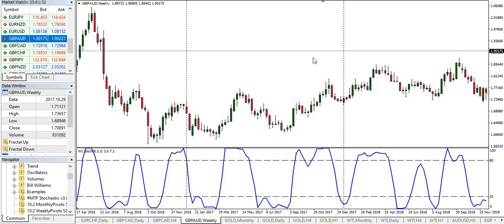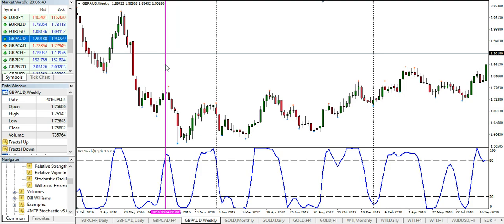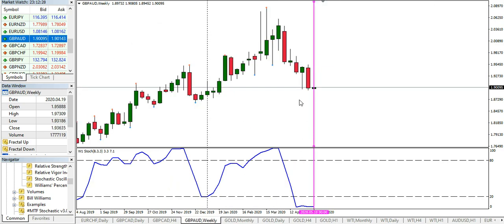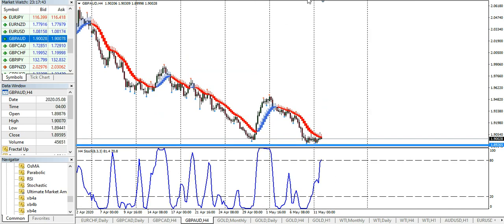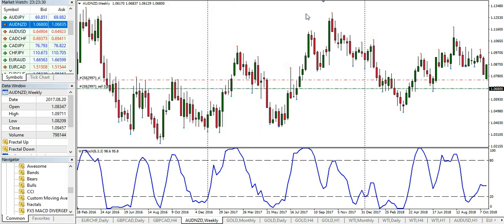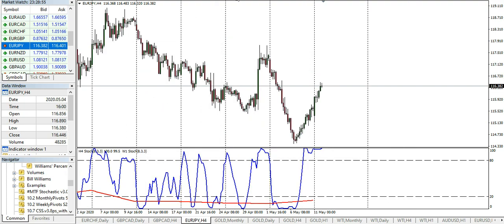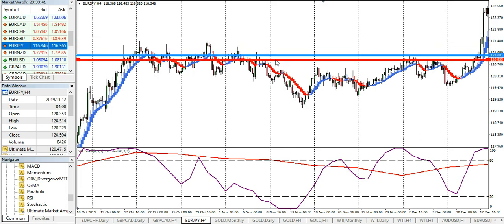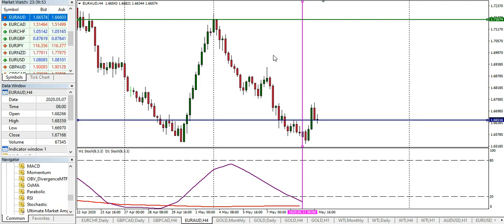Simple Forex Strategies: Stochastic Trading Part 1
This is part one of the series 'Simple Forex Trading Strategies'.

In this video we'll be focusing on the Stochastic Oscillator and how to use it on multiple time frames to determine direction and high/low prices.

This is a simple, yet powerful strategy that may be used consistently for profitable results.

At the end of this series, I will be providing the Multiple Time Frame Stochastic Indicator in my free Telegram Channel.